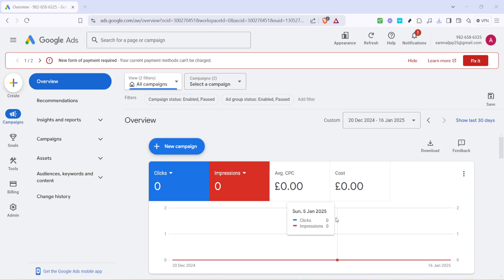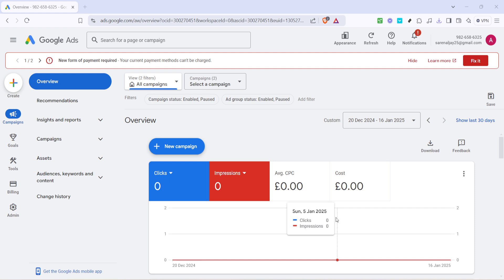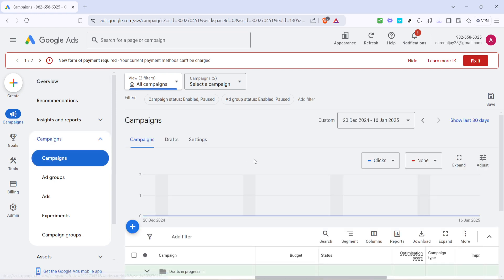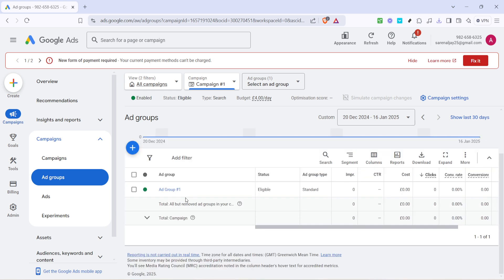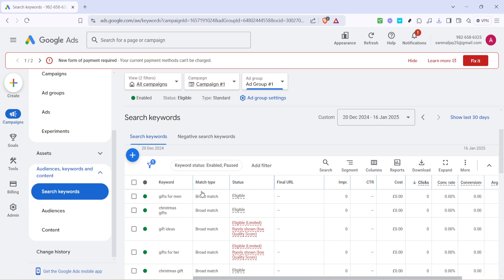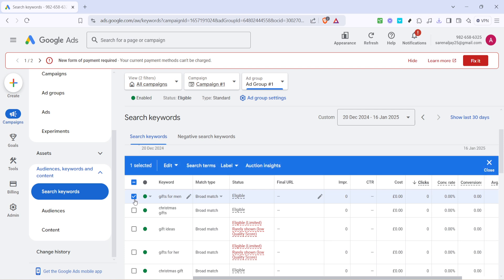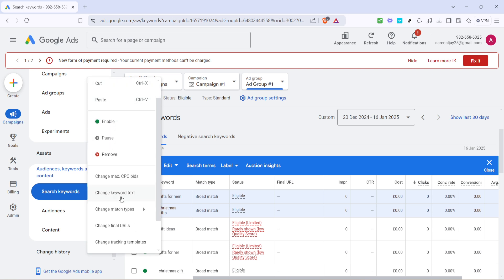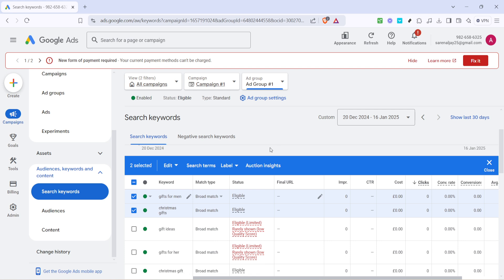How to Edit Keywords in Google Ads Campaign (Full 2025 Guide)